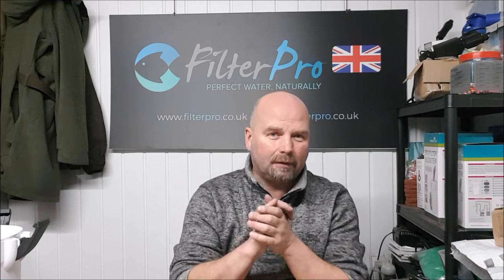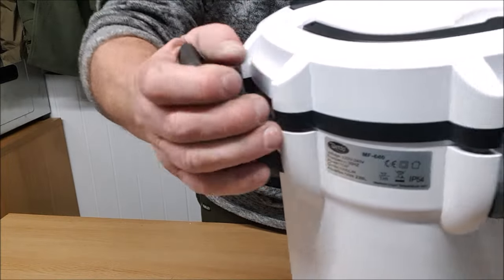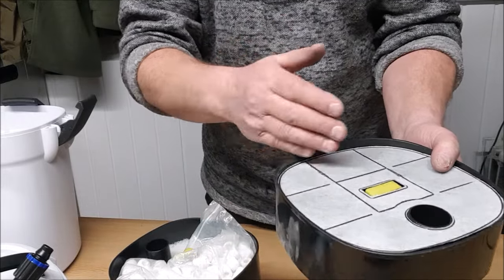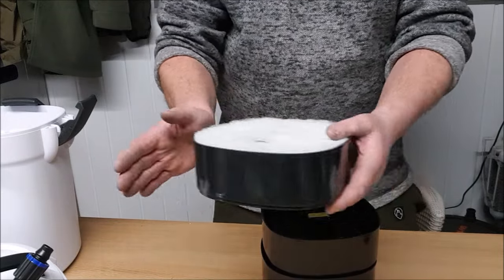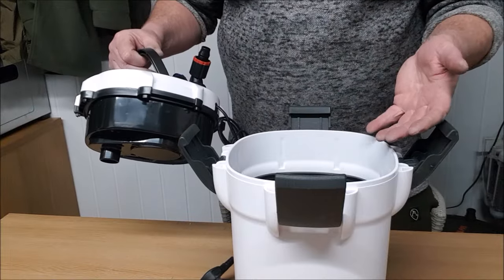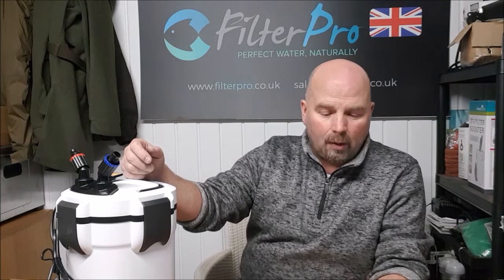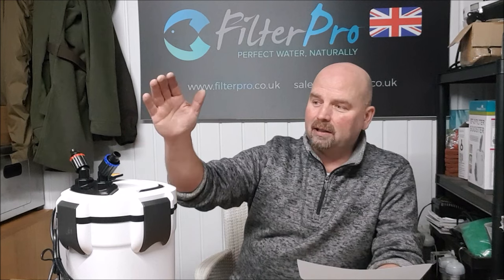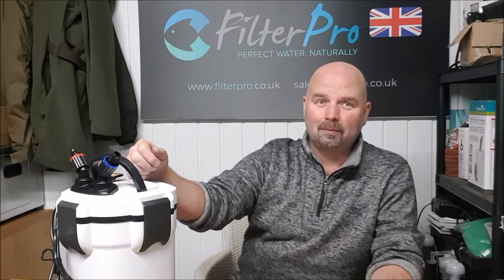Pimp My Filter #87 - Betta 1050 Canister Filter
This is a decent filter and can be found on Amazon and Ebay as well as from lots of UK independent sellers.
Just search 'Betta 1050' on Google and the results will come up.
Unfortunately the prices are all over the places so I'd advise just picking the lowest price from a company with good reviews.
This filter will easily hold 2.3kg of Biohome Ultimate which makes it perfectly suitable for the recommended tank size of 230 litres 61 US gallons) for a normally stocked tank or 115 litres (30 US gallons) for a heavily stocked tank. It's a well made filter which holds a decent amount of filter media so it's one I'd recommend.
I've had emails from Hakim (who sent me the filter) and he said that by stacking the Biohome Ultimate media neatly he easily got an extra 300g into the two media trays. That takes the potential media capacity up to around 2.5kg - 2.6kg so it easily covers a normally stocked 230 litre tank as promised by the manufacturer / seller.
Betta products are sold by J&K aquatics and I traded with them for over 20 years when I had my aquatic shop so I'm familiar with their business model and it is genuine.
I wouldn't recommend a company of which I had no experience of or if I found out their promises and /or business model was blatantly fake for example Seachem with 'prime' which starves bacteria and messes up the cycle, causing users to buy more of their products. That is a pharmaceutical business template. 'Safe and effective'? It never is ... and the tragic thing is that Seachem have many great products which I routinely recommend - it's a strange dichotomy for me considering how much damage their flagship product does.

Booster filter for canister filters

VERY IMPORTANT:
*Avoid using water conditioners which claim to bind / remove / detoxify ammonia, nitrite and nitrate as it will have a pronounced starving effect on the bacteria. When bacteria is starved the population will be low as it grows in line with the available 'food'.
A normal conditioner will allow the bacteria to fully populate the whole system and take away the 'need' to add more bacteria after maintenance / water change.
Most people get conned into regularly using bacteria additives and that is simply to mask the side effects from a damaging conditioner and a failing filter.
Tapsafe, Aquasafe, API Stress Coat etc. is all you need when a tank is properly set up, a filter is suitably sized (and properly set up) and Nature is allowed to do what Nature does.*
The Q&A page of the FilterPro site has extensive notes on recommended treatments and how filtration works.

You can check out my efforts to create a new system to navigate Agenda 2030 / any WEF nonsense on my Thousand Yard Stare channel

Some of the links above may be to my affiliate programs on Amazon and Ebay so they will throw a few shekels my way if you make a purchase - it costs you nothing extra and helps towards keeping the lights on in my bunker.